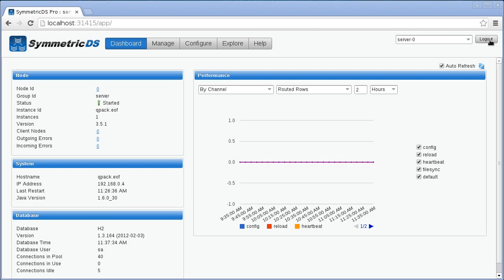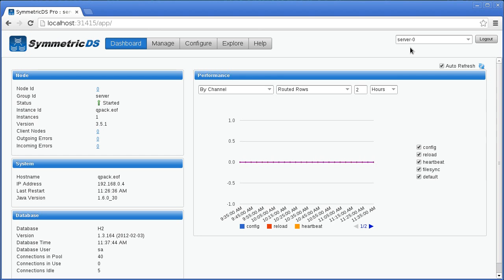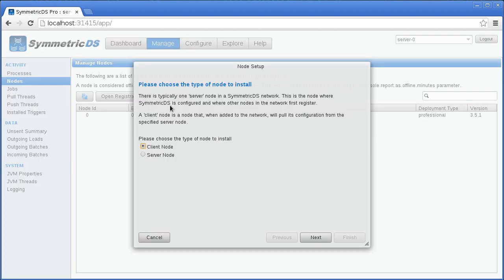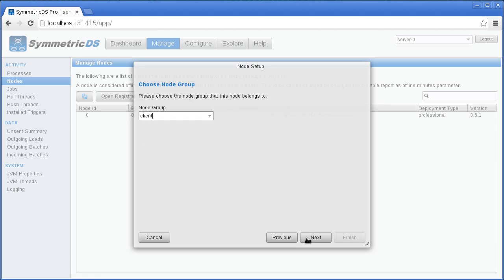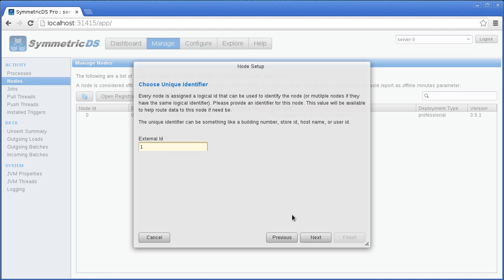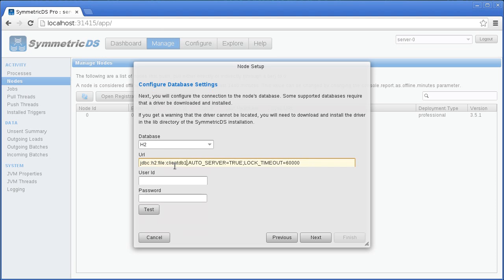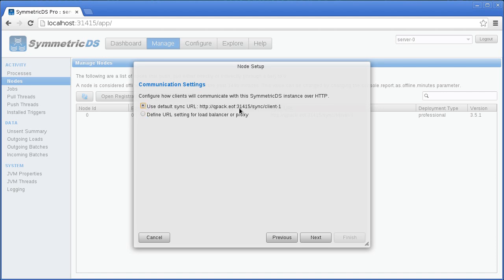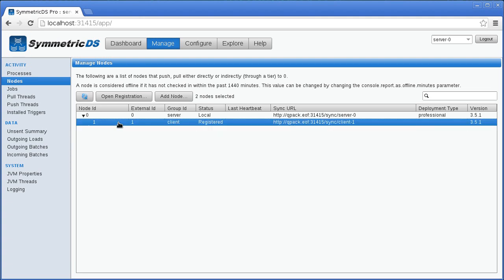SymmetricDS Pro Client (Multiserver)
Walkthrough the setup of a local client running in multiserver mode on a shared server.  It is connected to a local database to synchronize with the server.  The client registers with the server to receive its configuration.